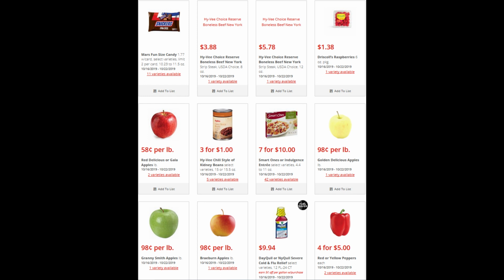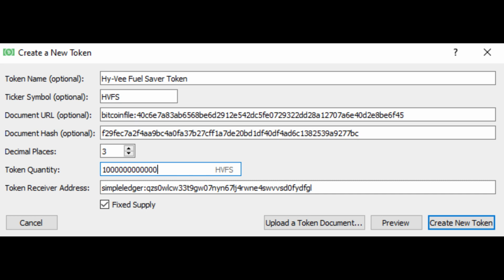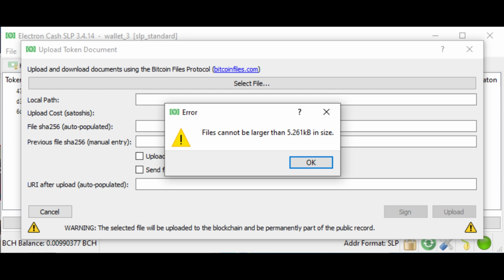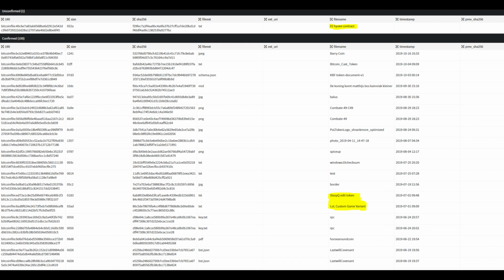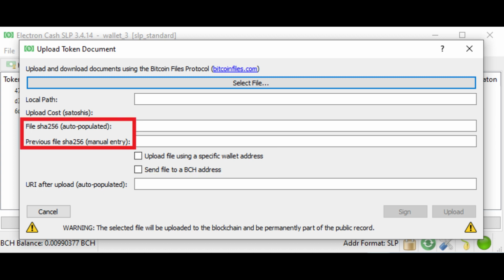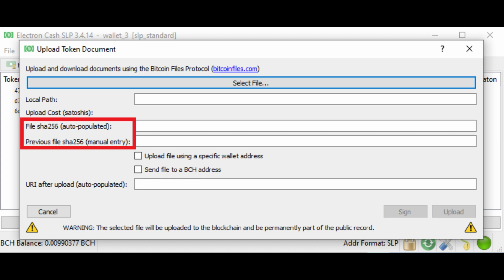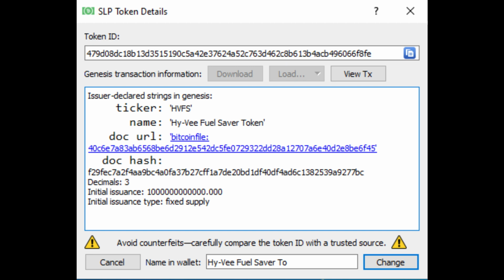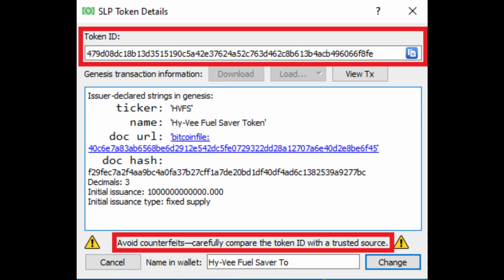BCH Developers Are Lying to Your Face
The Bitcoin Cash developers have been making many false assumptions.  In this video we dive into the false assumptions associated with the SLP token protocol.